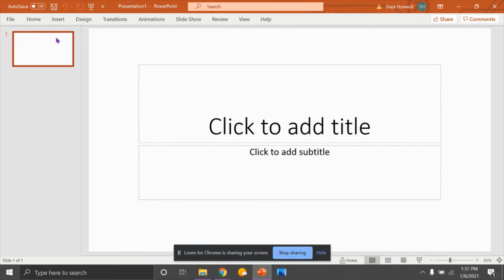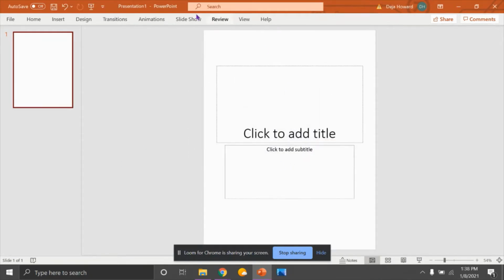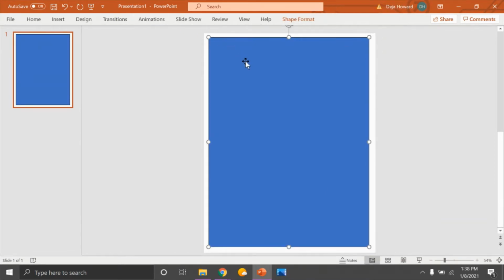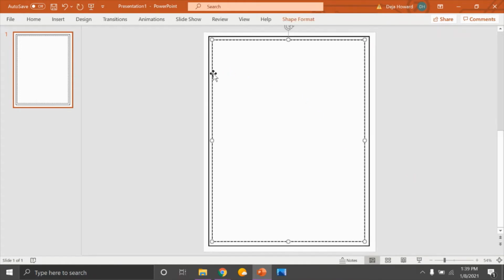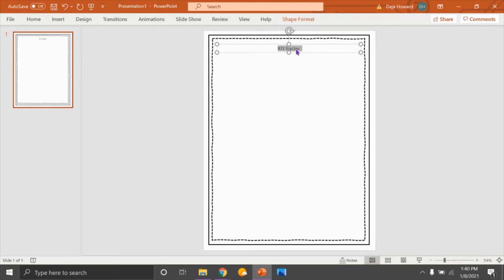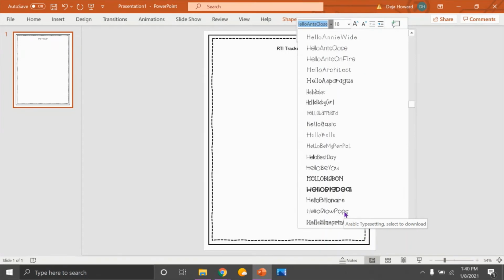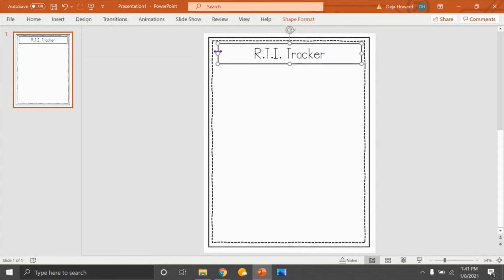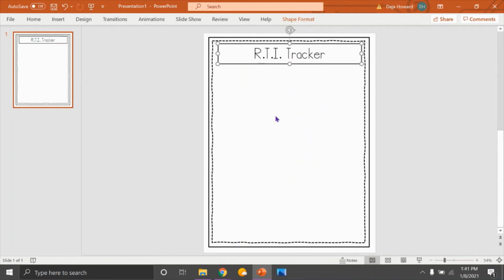How to create a TPT Document!